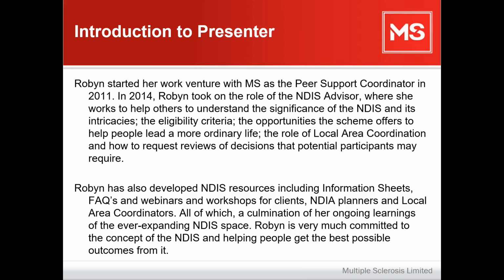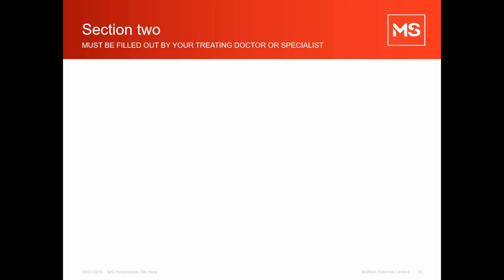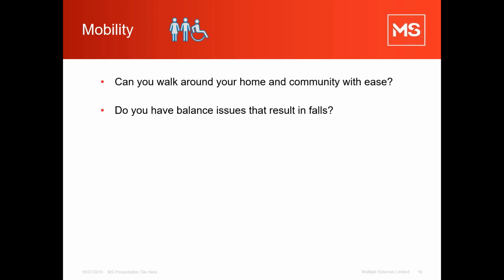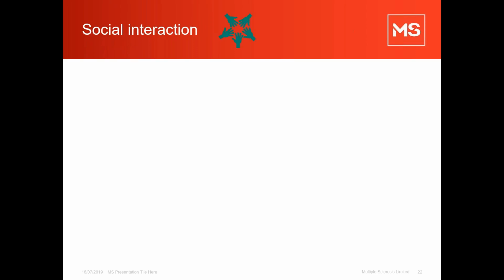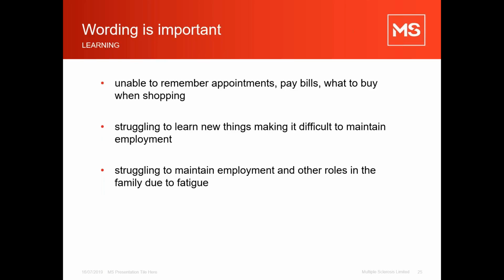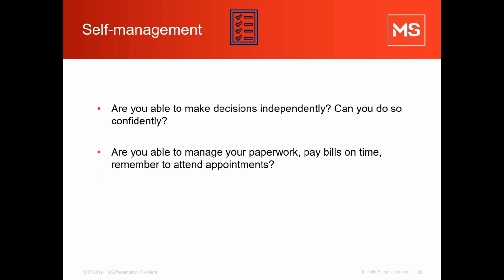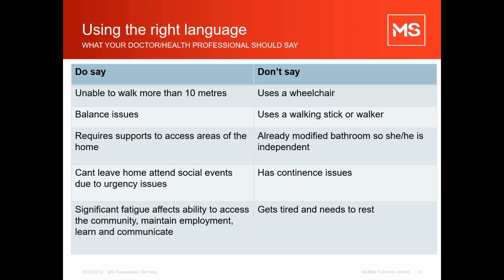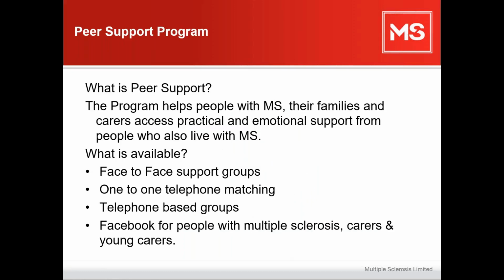Completing the NDIS Access Request Form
Learn how to maximise your chance of accessing funding from the NDIS. This preplanning webinar is for people who are not yet registered with the NDIS and preparing to complete the access request form to register with the NDIA.

Presented by our MS NDIS guru, Robyn Lang.